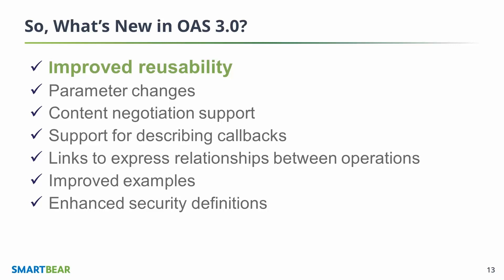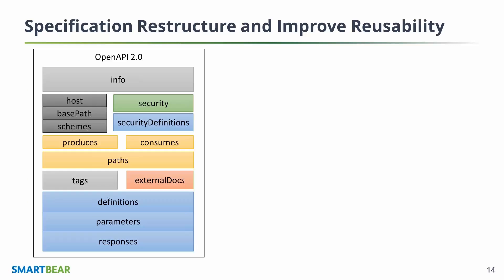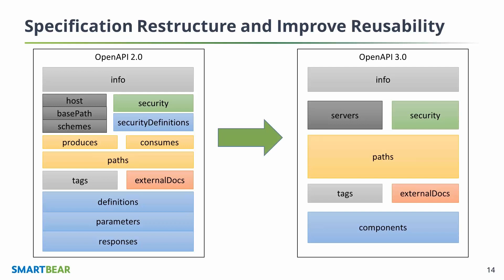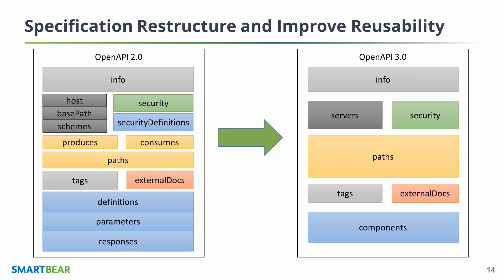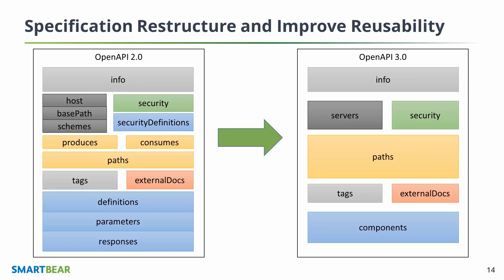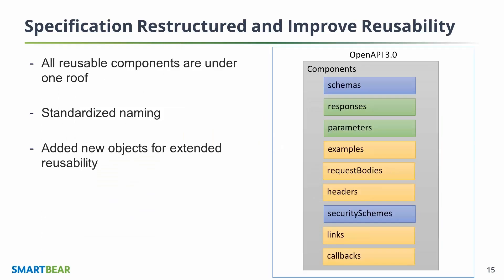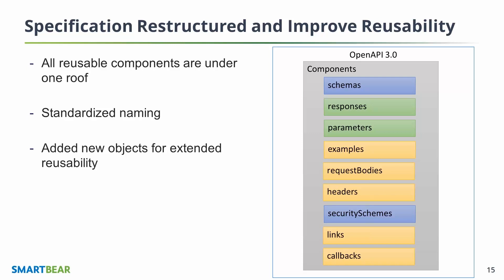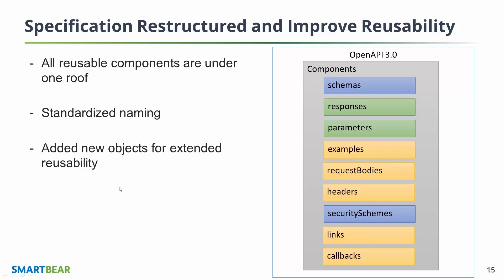What's New in OAS 3.0: Simplified Structure and Improved Reusability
This video provides an in-depth look at the new OpenAPI 3.0 (OAS 3.0) specification and give details about the simplified structure and improved reusability in OAS 3.0. Use Swagger today

The webinar is presented by Ron Ratovsky, Swagger Developer Evangelist and Member of the OpenAPI Technical Development Community, and offers insights on how 3.0 will change the way API teams use the specification across the lifecycle of their APIs from design and documentation, to testing and deployment.